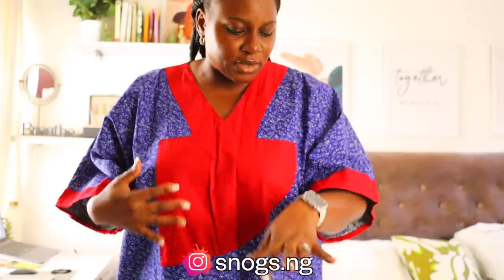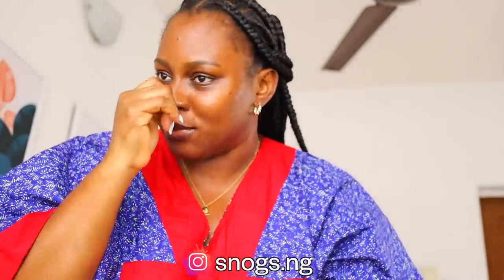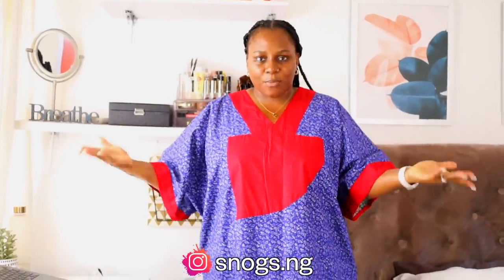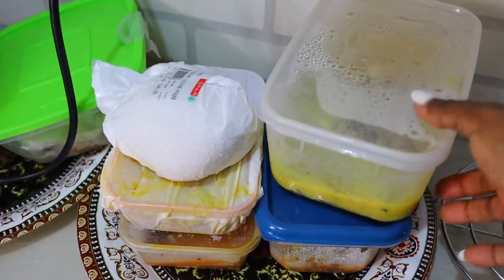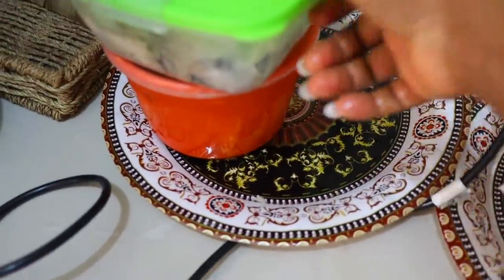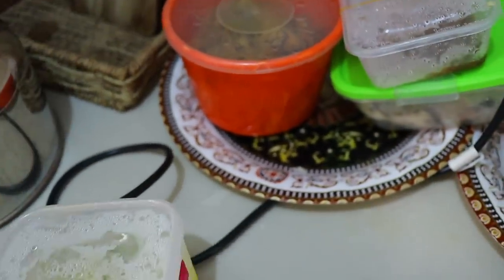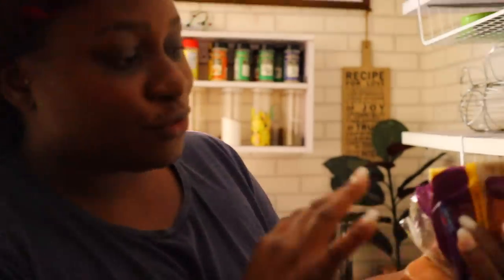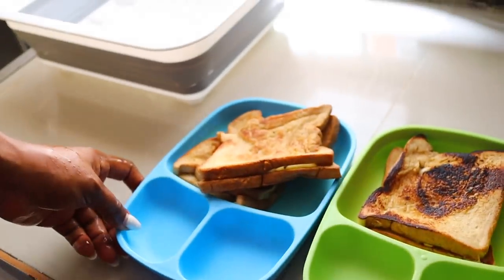My Troubles Raising My Older Child,A Movie & Play Date,Grocery Shopping | VLOG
What They Don't Tell You About Raising Older Children, A Movie & Play Date, Grocery Shopping | Vlog

FAQ

-Canon Ef-M 22mm f2 STM Lens
-Sigma 30mm f1/4 DC DN For Canon EF-M

Boya MM1 Universal Cardioid mic

-Wondershare Filmora

What light source do you use?
-95% of the time it's natural light, a ring light, or an LED light.